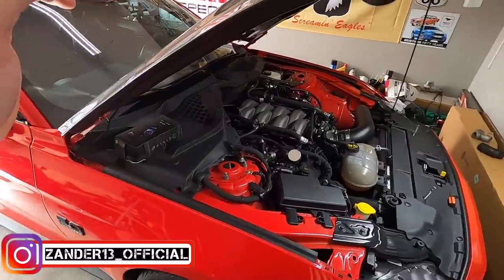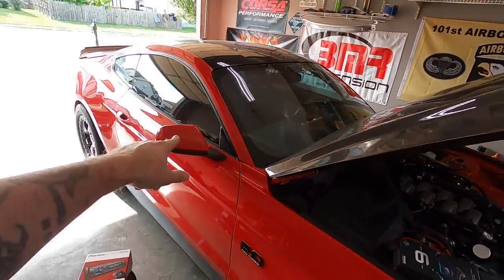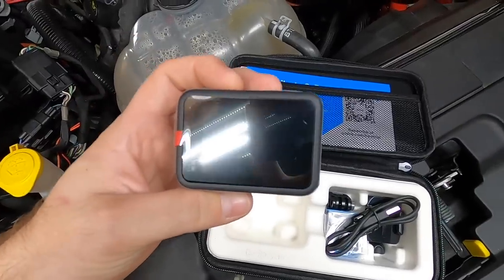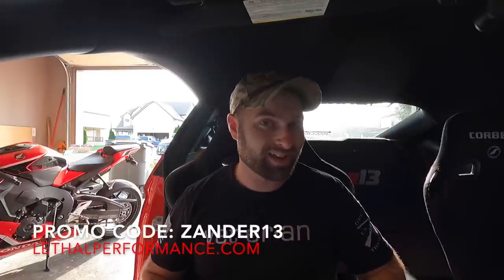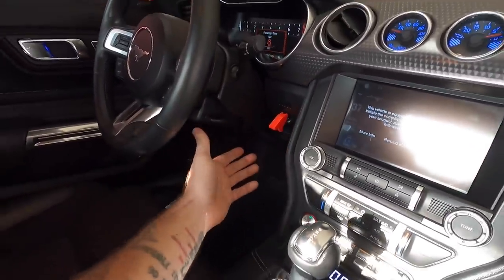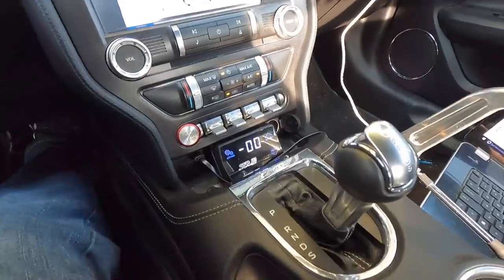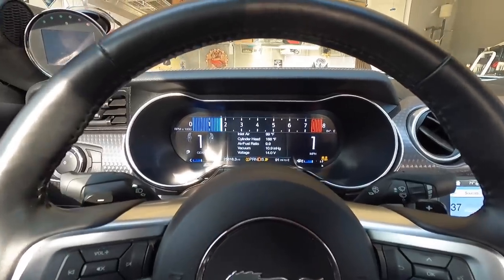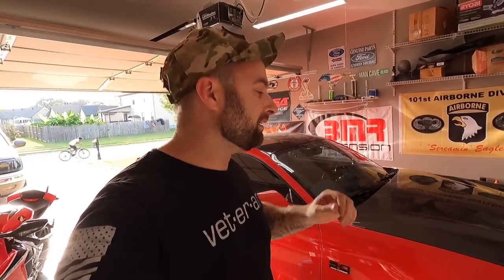TIME TO TURN IT UP? My 2019 Twin Turbo Mustang's N2MB 2 Step FINALLY WORKS!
A brief overview of how I got the N2mb wot box 2 step to work on my Twin Turbo 2018+ Ford Mustang GT 10r80 10 speed auto.